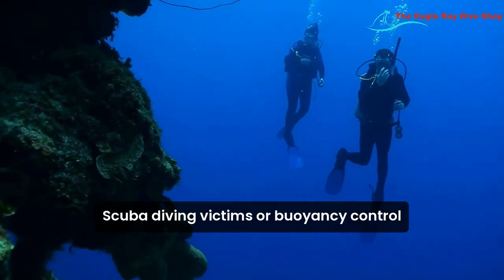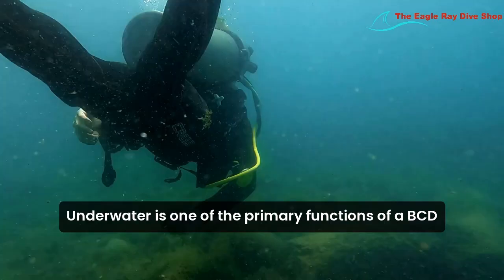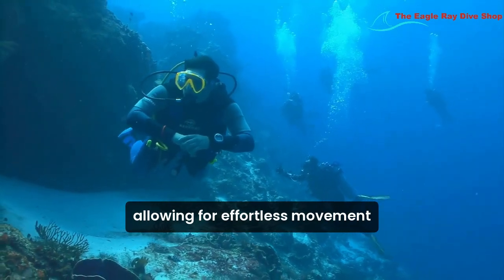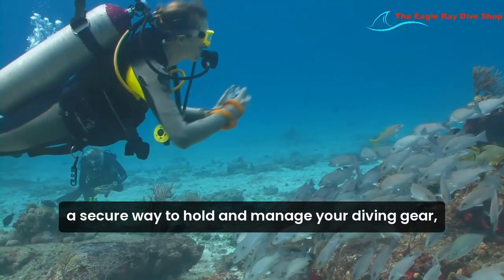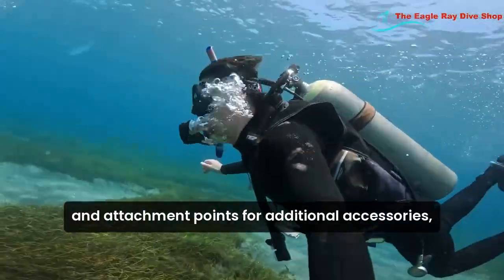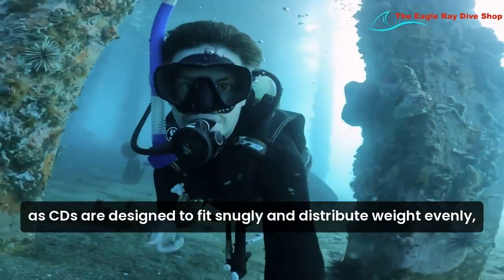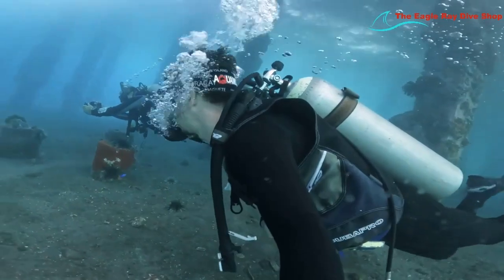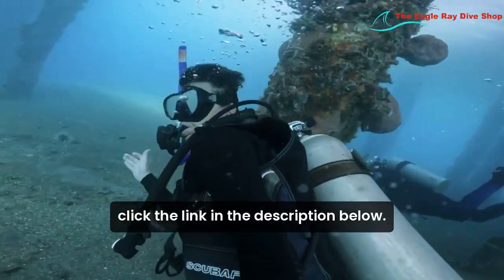Scuba Diving BCDs That Will Transform Your Underwater Experience!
scuba diving BCD

🌊 Everything You Need to Know About Scuba Diving BCDs! 🤿

Ready to take your diving experience to the next level with the perfect buoyancy control device (BCD)? In this video, we cover everything you need to know about scuba diving BCDs to help you make an informed choice. Whether you’re a beginner or an experienced diver, selecting the right BCD is essential for safety, comfort, and control underwater.

🔍 What You’ll Learn in This Video:
✔️ Types of BCDs: Compare jacket-style, back-inflate, and hybrid BCDs to find the best fit for your diving needs.
✔️ Key Features to Consider: Learn about lift capacity, weight integration, adjustability, and durability for maximum performance.
✔️ Top BCD Brands: Get expert reviews of trusted brands like Scubapro, Aqua Lung, Mares, and others.
✔️ Maintenance Tips: Keep your BCD in top condition with easy care and maintenance tips.
✔️ FAQs: Address common questions about sizing, versatility, and long-term use.

Why a Good BCD Matters:
A scuba diving BCD is a critical piece of dive gear that ensures:

Precise Buoyancy Control: Ascend, descend, and hover effortlessly for a smoother dive experience.
Safety and Comfort: A properly fitting BCD reduces fatigue and improves stability.
Versatility: Many BCDs are designed for use in warm and cold water dives, accommodating thicker wetsuits or drysuits.
Key Features of a Reliable BCD:
Lift Capacity: Essential for supporting gear and wetsuits in different dive conditions.
Weight Integration: Offers better comfort and balance by eliminating the need for a separate weight belt.
Back-Inflate vs. Jacket Style: Understand how each style affects buoyancy and movement.
Rugged Materials: Ensure long-lasting durability against saltwater and wear.

FAQs Answered:

What size BCD should I choose?
Select a BCD that fits snugly without being restrictive. Refer to manufacturer sizing charts and try on different models if possible.

Can I use one BCD for all dive conditions?
Yes, many BCDs are versatile enough for warm and cold water diving. For cold water, ensure adequate lift capacity for thicker wetsuits or drysuits.

How do I maintain my BCD?
Rinse with fresh water after every dive, store in a cool, dry place, and regularly inspect for wear, damage, or leaks.

✨ Ready to Choose Your Perfect BCD?
Dive into this video to explore the best scuba diving BCDs and discover tips for selecting, maintaining, and maximizing your gear.

Stay safe, dive smart, and make the most of your underwater adventures! 🌊

💬 Let’s Connect:
Got questions or want to share your favorite budget-friendly scuba gear?